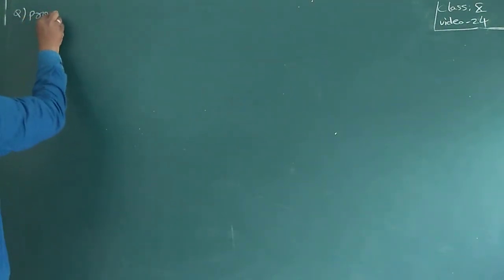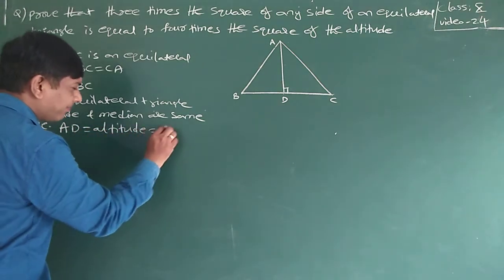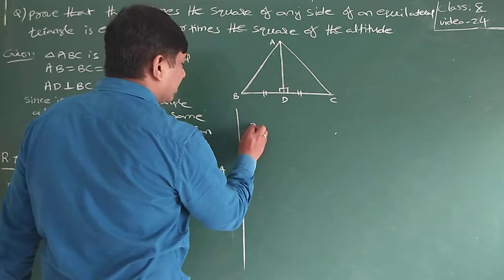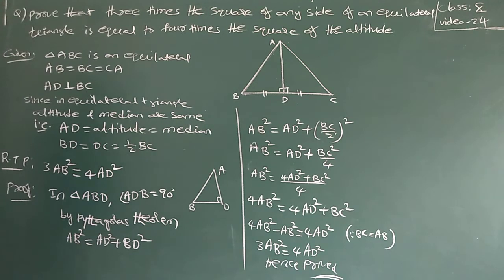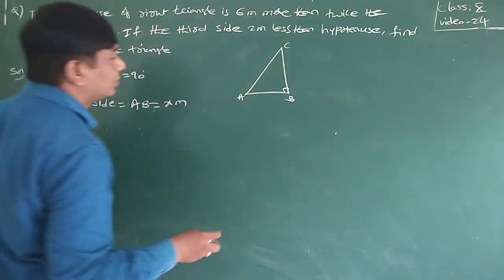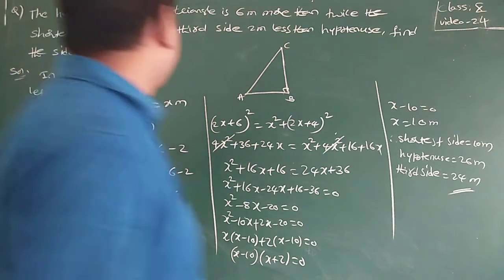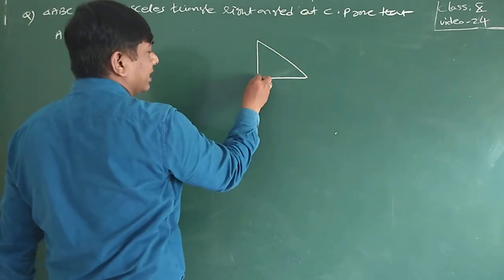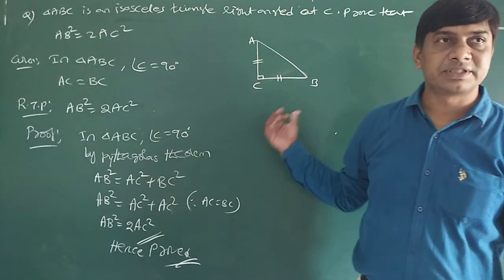similar triangles 24